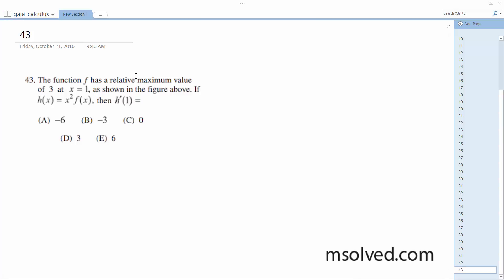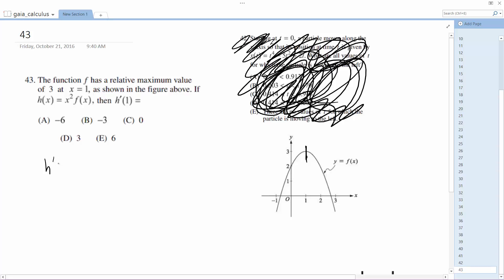If h(x) = x^2*f(x), then h'(1) = 6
The function f has a relative maximum value of 3 at x = 1, as shown in the figure. If h(x) = x^2*f(x), then h'(1) = 6